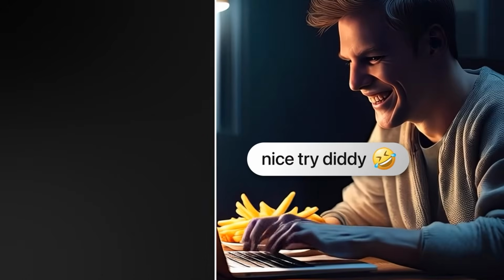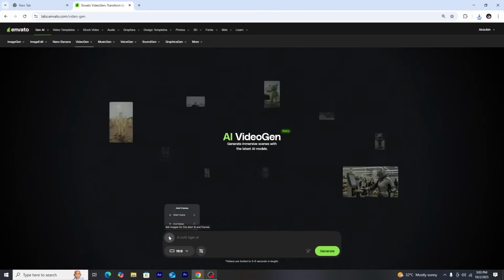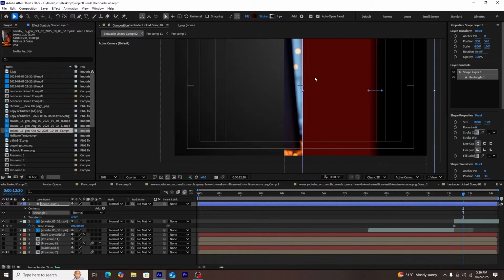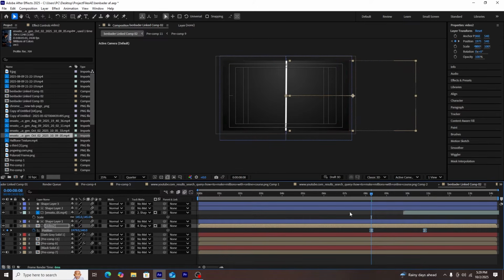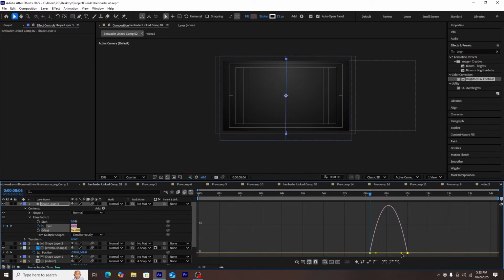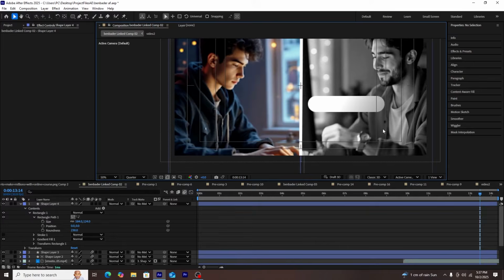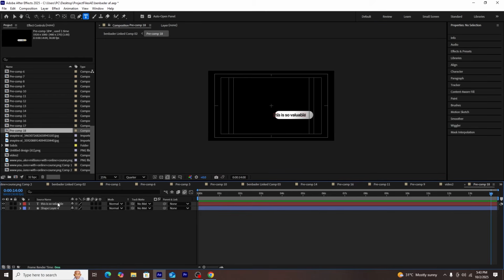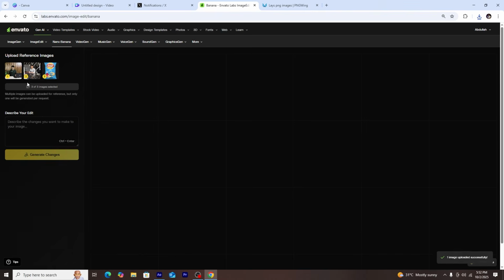How To Use AI with After Effects To Make Videos FAST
Start generating unlimited AI videos at Envato today (limited offer) + access unlimited downloads to over 23M creative digital assets!

Timestamps
0:00 Intro
1:32 - Animation Tutorial
11:05 - AI Video Generation Tutorial

In this video we talk about:
how to use after effects with AI
how to speed up video editing in after effects
how to create video with ai
how to make ai video
how to use ai to edit video